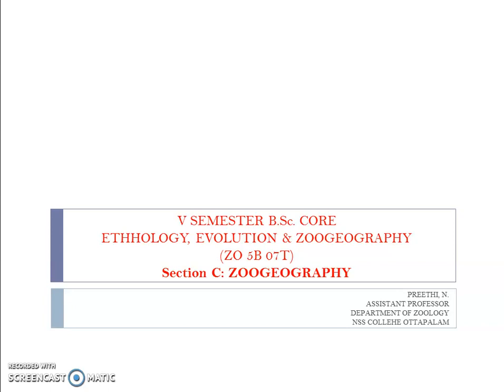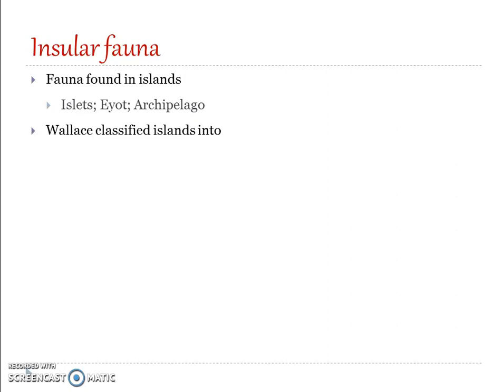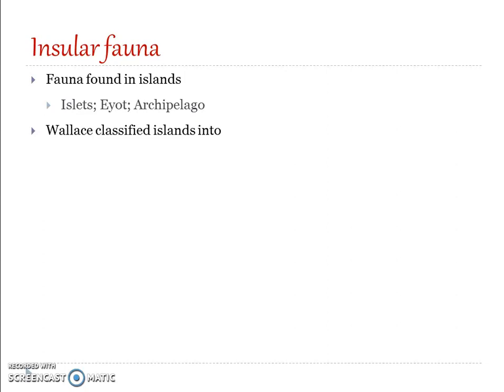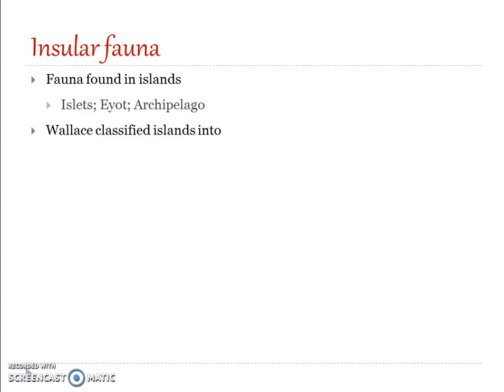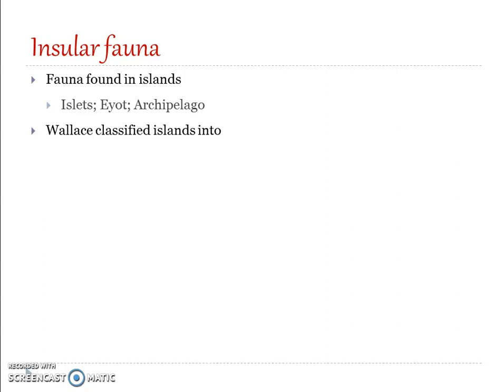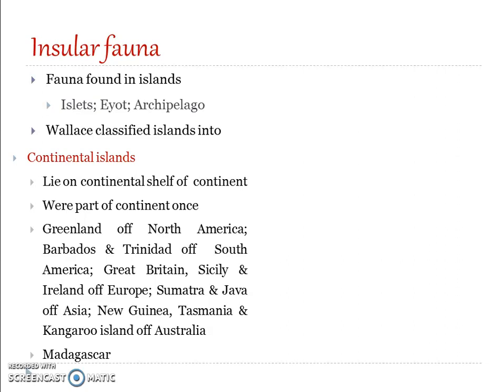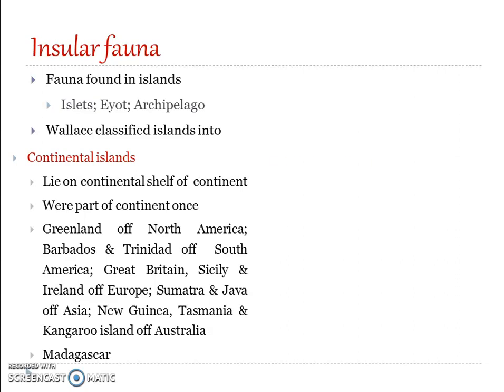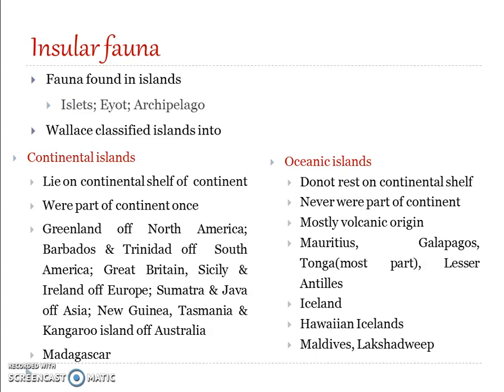Sem 5 B Sc Zoology Zoogeography 18